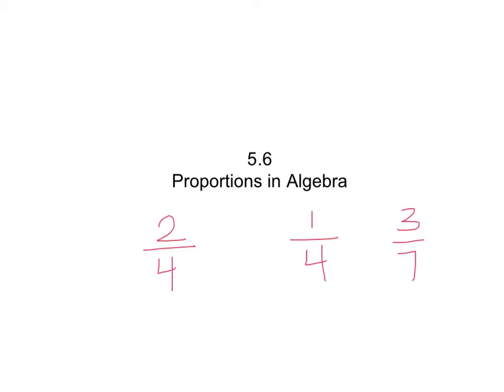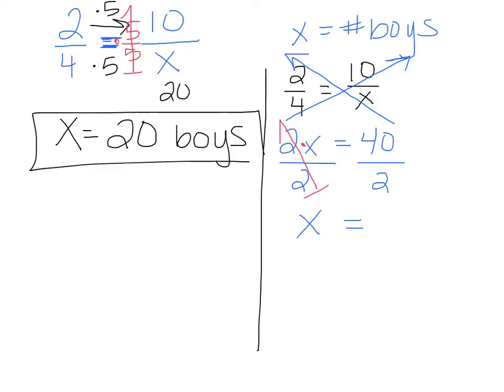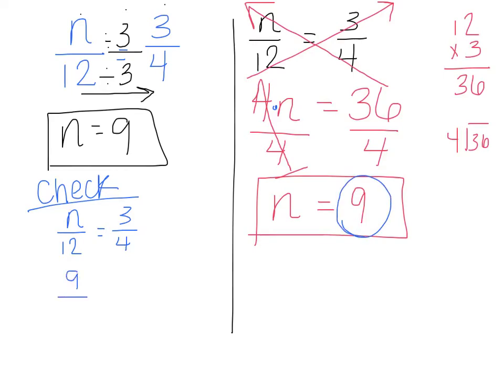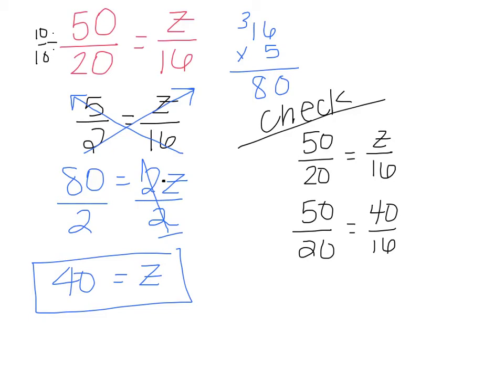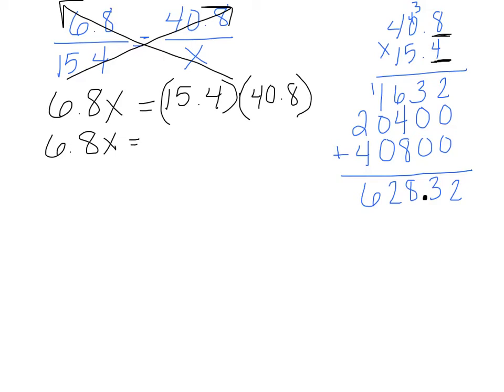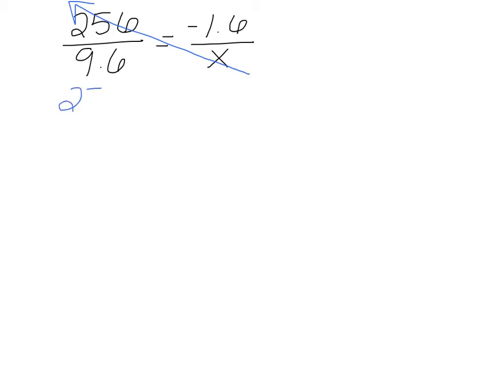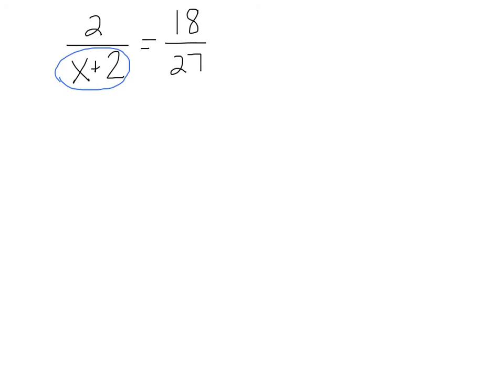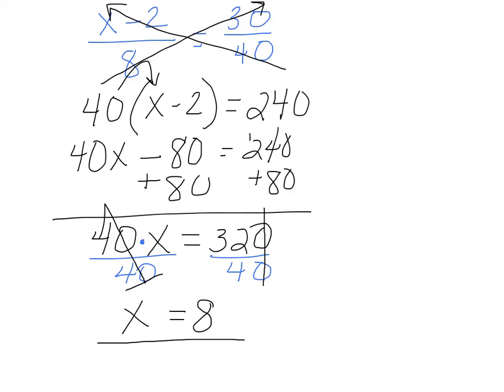Made with Explain Everything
Proportions 5.6